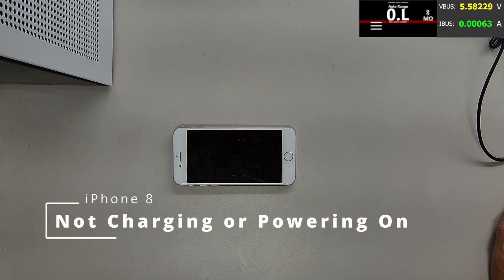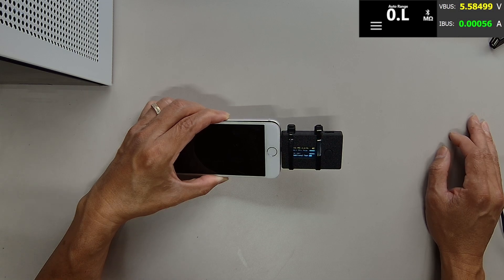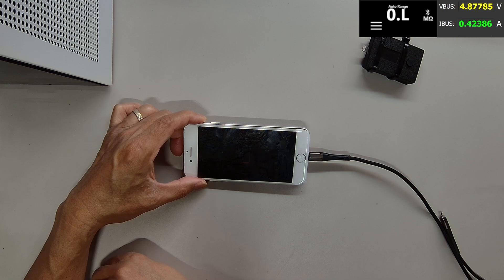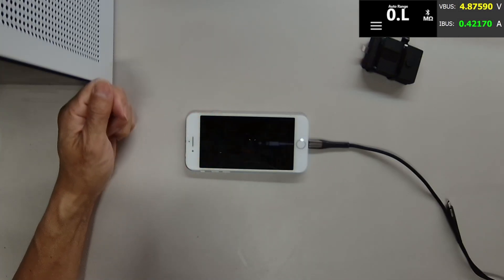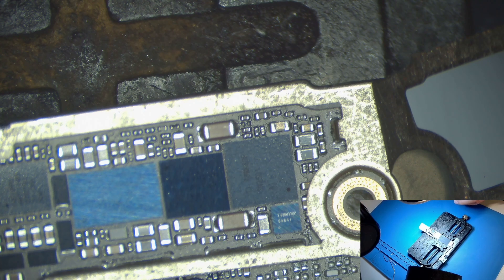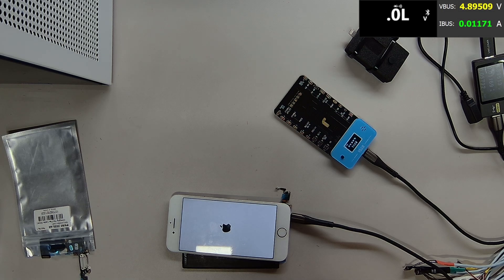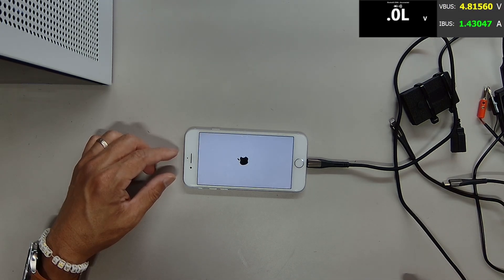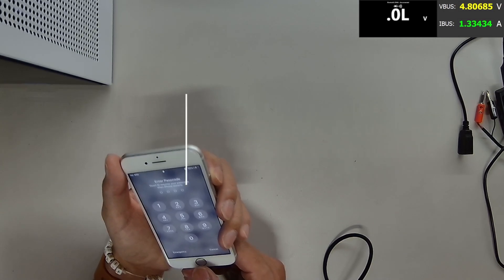iPhone 8 No Power Tristar Tester Failed